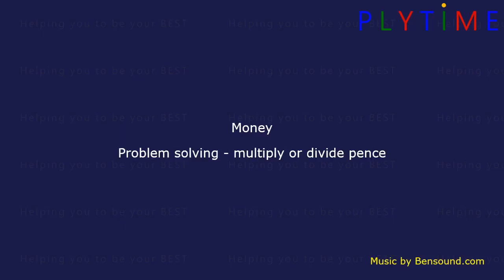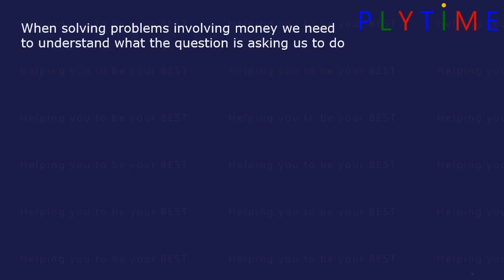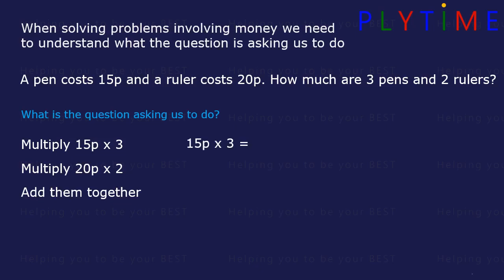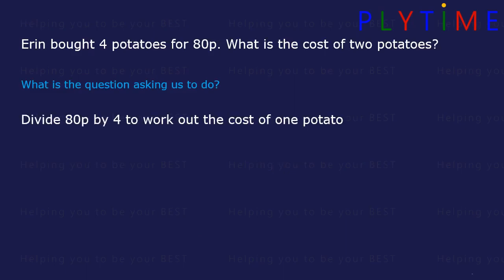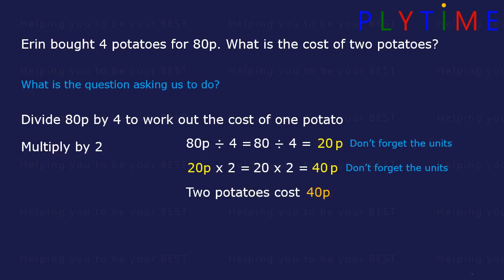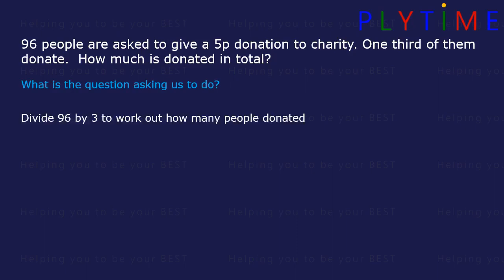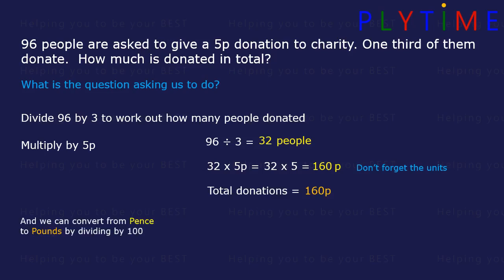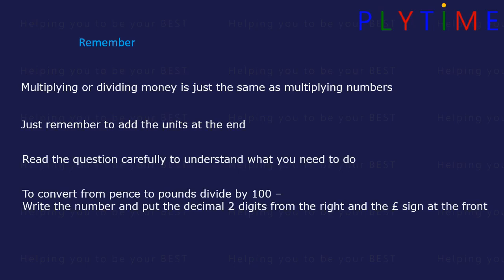Year 4 Maths | Problem solving - multiply or divide pence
"A quick tutorial about Money from Year 4 Primary Maths with a focus on:

Money : A walkthrough showing how to do Problem solving - multiply or divide pence